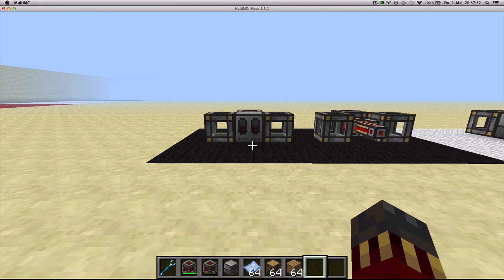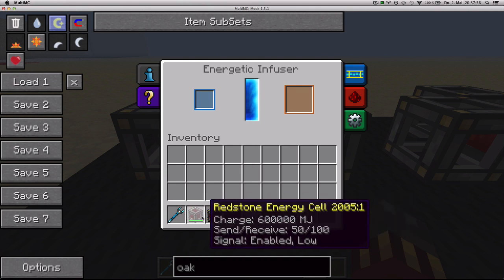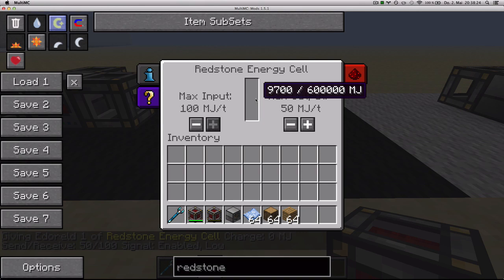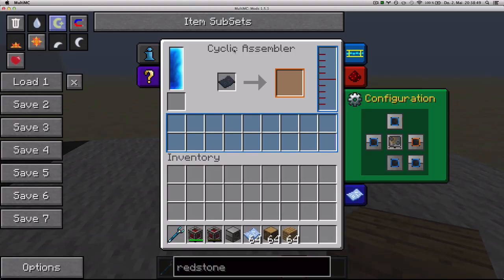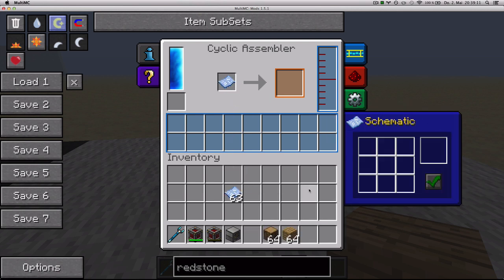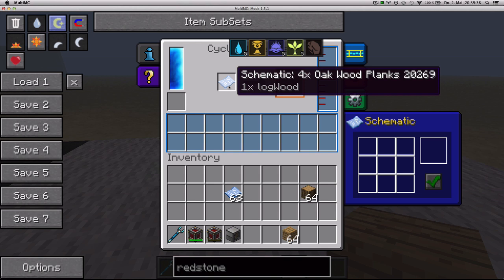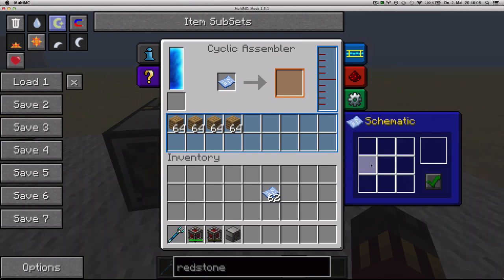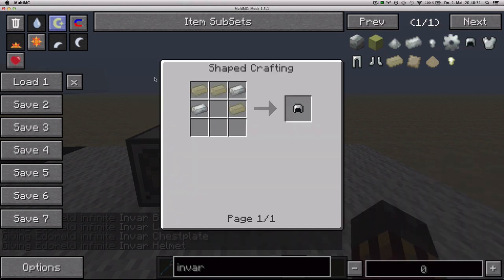[Change Log] What's new? - Thermal Expansion 2.4.0.1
In this video I take a look at the additions in version 2.4.0.1 of Thermal Expansion.